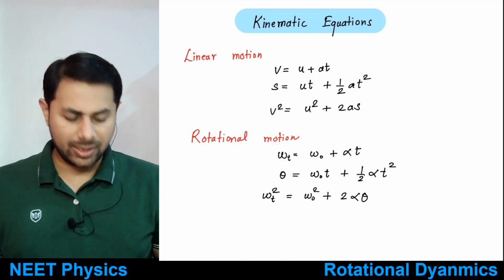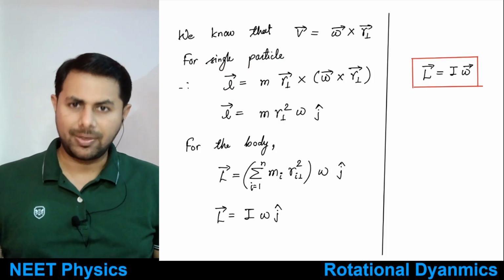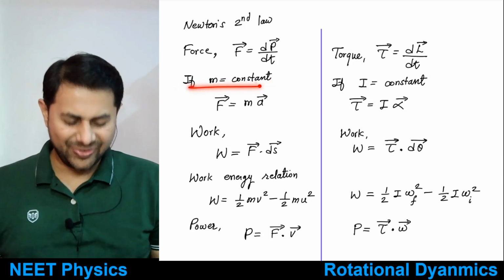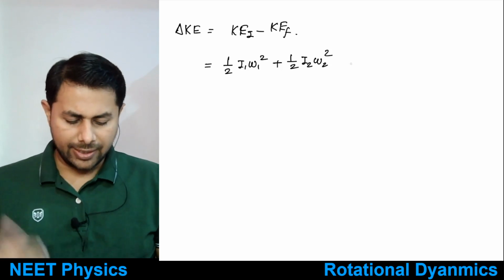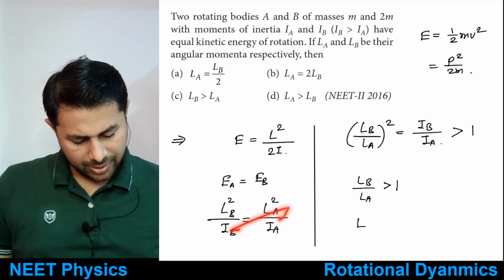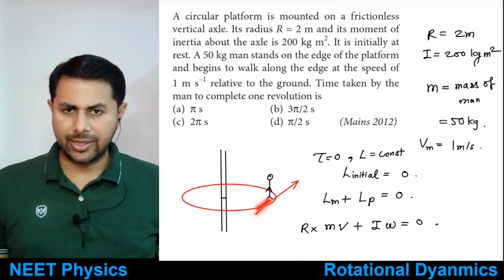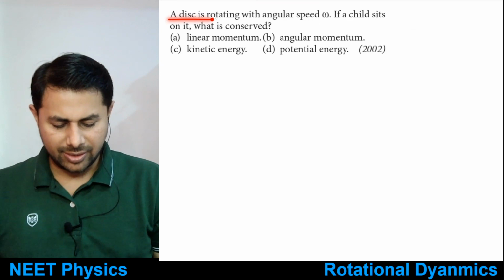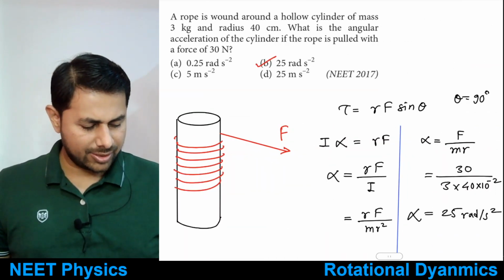NEET 2024 Physics Crash Course: Mastering Rotational Dynamics - Key topics explained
Title: "NEET 2024 Physics Crash Course: Mastering Rotational Dynamics - Key topics explained"

Description: 🚀 Elevate your NEET 2024 Physics preparation with our comprehensive session on Rotational Dynamics! In this dynamic class, we delve into crucial topics including Kinematic Equations for Rotational Motion, Angular Momentum, Torque, Conservation of Angular Momentum, and the Analogy between Linear and Rotational Motion, ensuring you master these concepts for the upcoming exam.

🔍 Key Topics Covered:
1️⃣ Kinematic Equations for Rotational Motion: Explore the equations governing rotational motion, including angular displacement, angular velocity, and angular acceleration.
2️⃣ Angular Momentum: Dive into the dynamics of angular momentum, understanding its calculation and conservation principles in rotational systems.
3️⃣ Torque Fundamentals: Understand the concept of torque and its relationship with force and rotational motion, including the calculation and application of torque.
4️⃣ Conservation of Angular Momentum: Explore the conservation law governing angular momentum and its practical applications in rotational dynamics.
5️⃣ Analogy between Linear and Rotational Motion: Discover the similarities and differences between linear and rotational motion, facilitating a deeper understanding of rotational dynamics.

- Clear explanations and practical problem-solving techniques for rotational dynamics topics
- Tips and tricks to tackle rotational dynamics problems effectively in the exam

🔔 Elevate your understanding of Rotational Dynamics for NEET 2024. 🌟

Who will find this series useful:
Students searching for most expected questions for neet 2024 physics, Students searching for the best crash course for neet 2024, students looking for neet 2024 preparation one shot videos, students who are interested in for neet 2024 question practice series, students who want help with neet mind map series 2024, students searching most important questions in neet 2024, students searching for neet 2024 preparation motivation, physics important formulas for neet 2024 and also students searching for physics strategy for neet 2024 in 3 months.